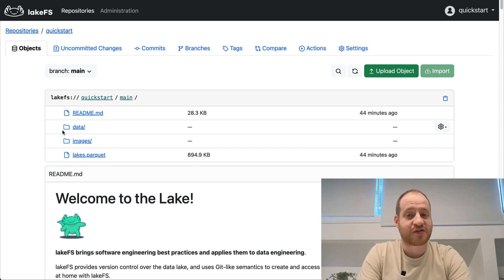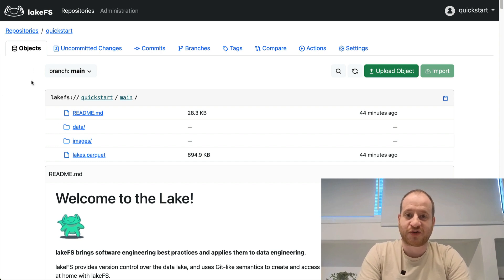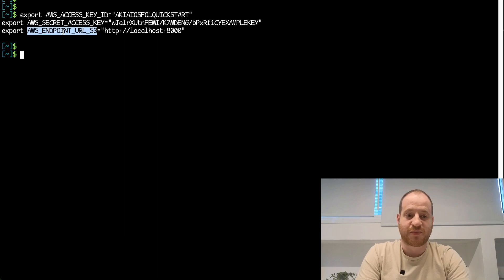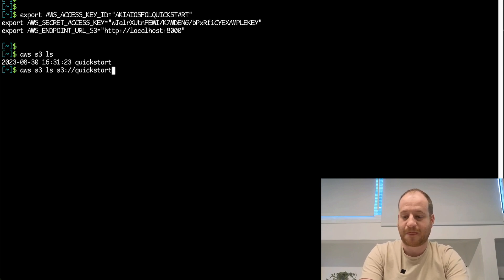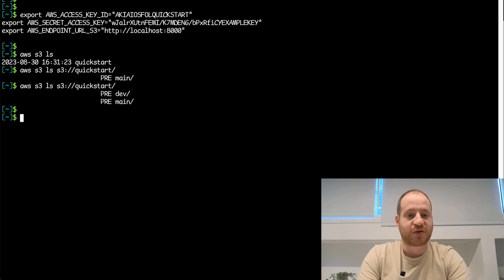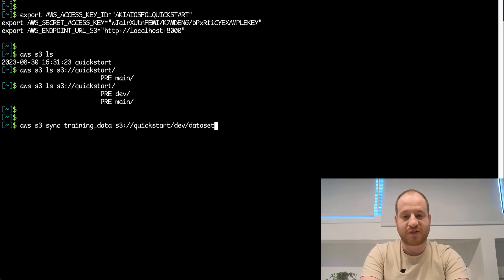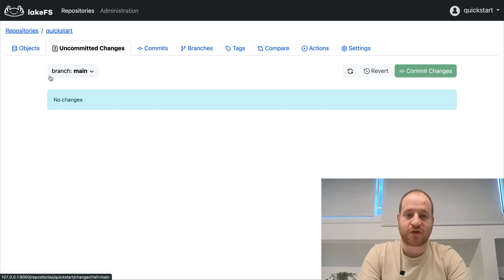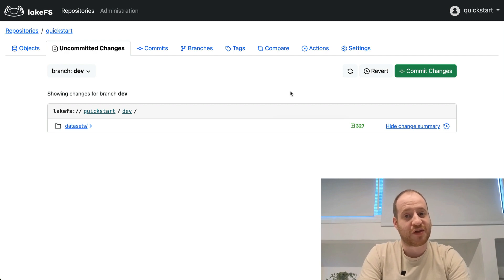lakeFS Pro Tip: Using lakeFS with the AWS CLI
This is a quick tutorial showing how to use lakeFS' S3 Gateway to work with any application that supports the S3 protocol. In this example, we'll use the AWS CLI to upload data from our computer to a lakeFS Repository.